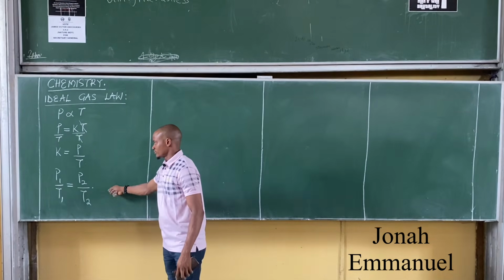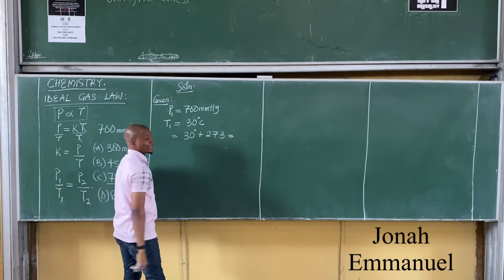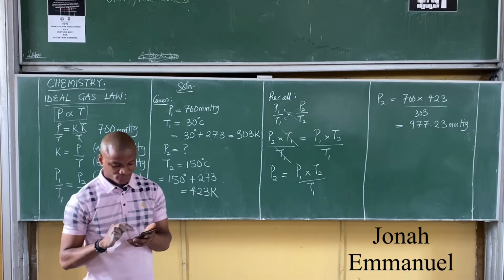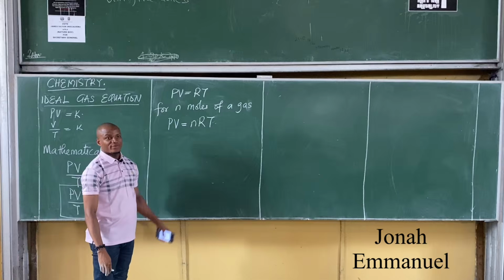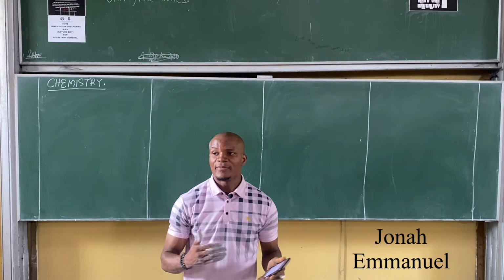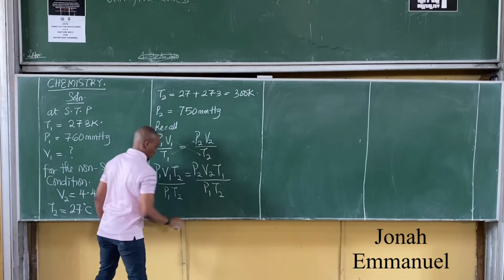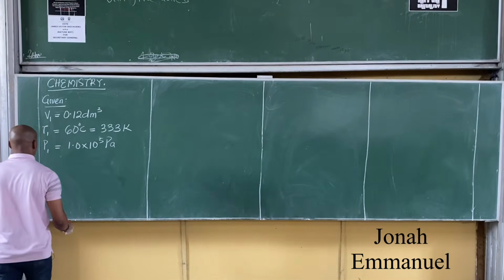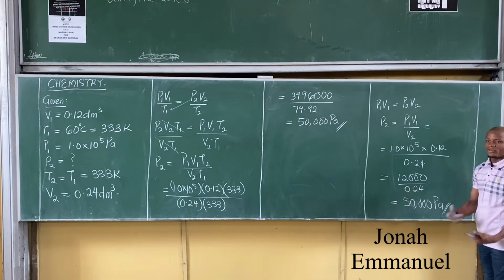The Gas Laws 2 - Ideal Gas Equation (JAMB and PUTME Chemistry)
Physics Jamb Preparatory class of 2022

Topic: The Gas Laws

Explains the Gas laws stating and explaining the Ideal Gas Equation with solved examples